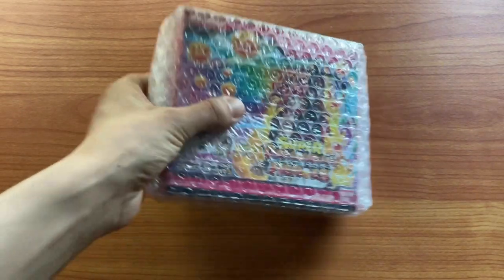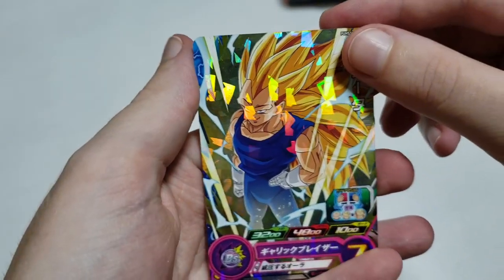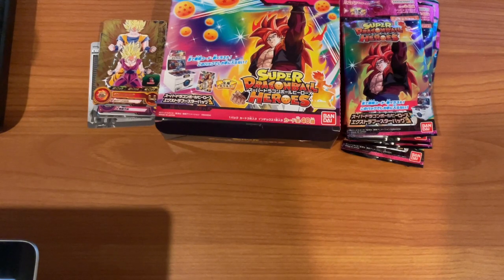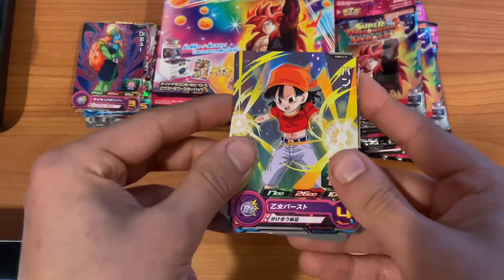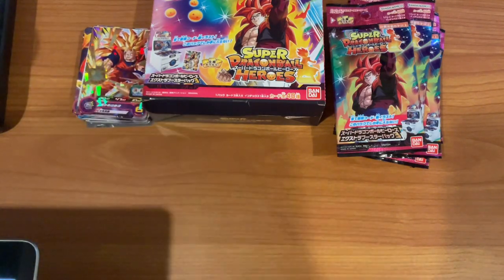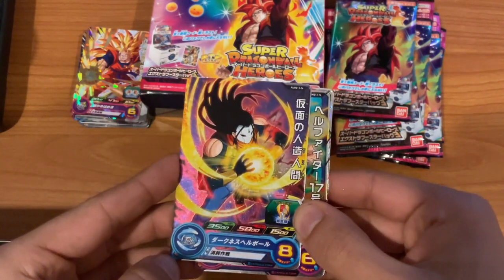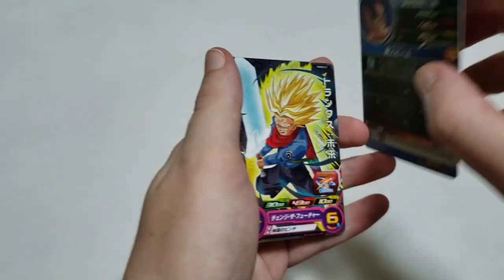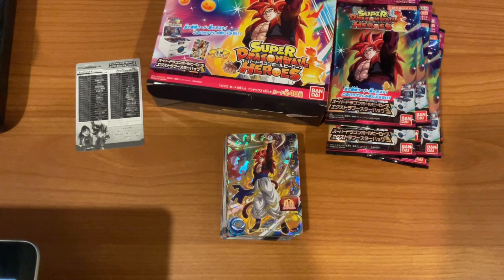NEW Super Dragon Ball Heroes Card Unboxing! (Part 1)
Today we open Dragon Ball Heroes cards from a recent booster box!

Thumbnail by @Symbioteking